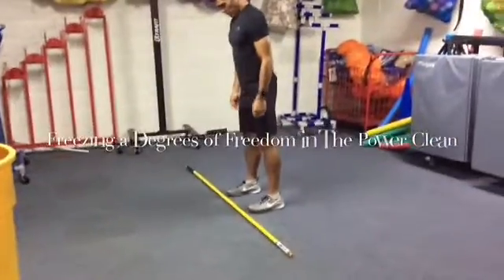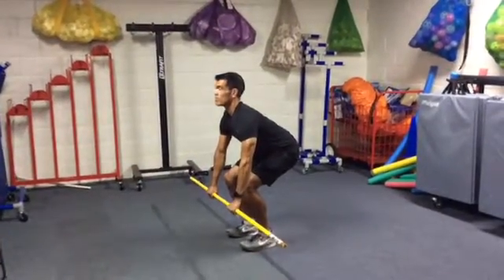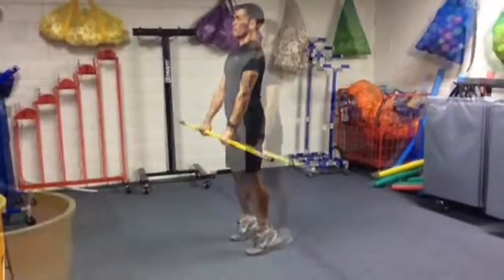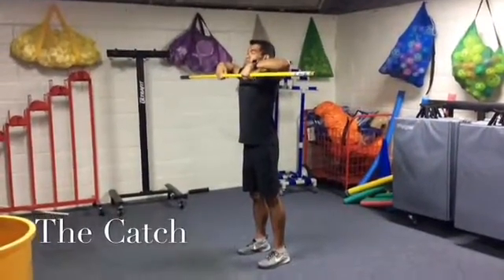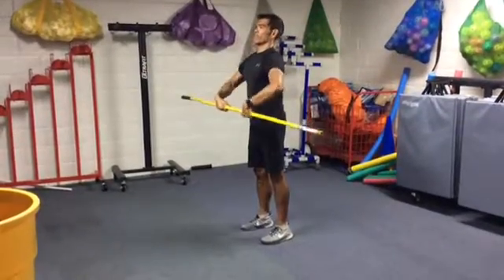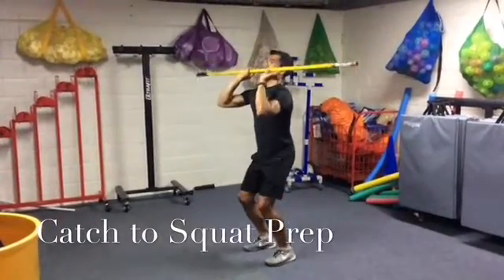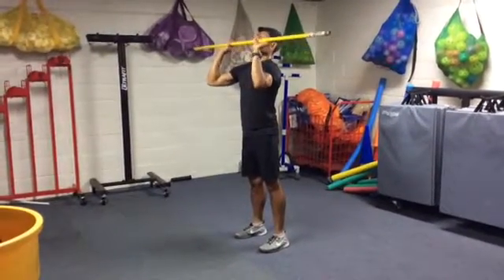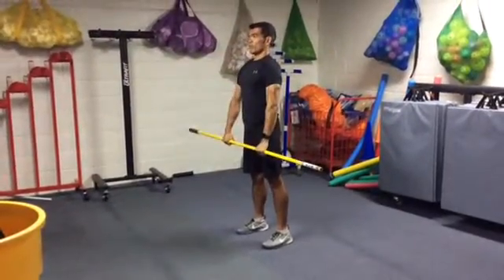Neufeld Katherine Final Project Video